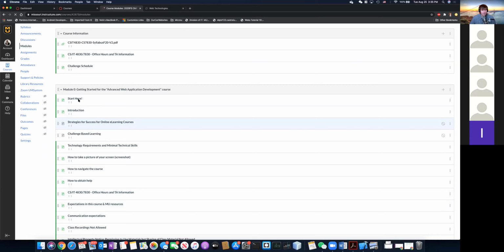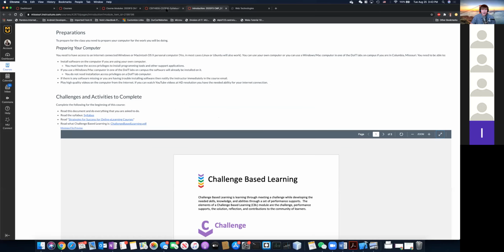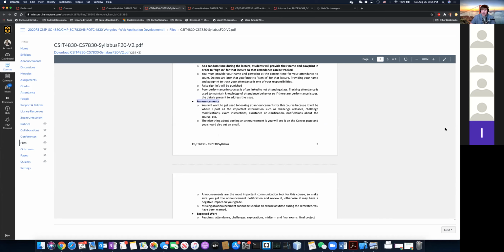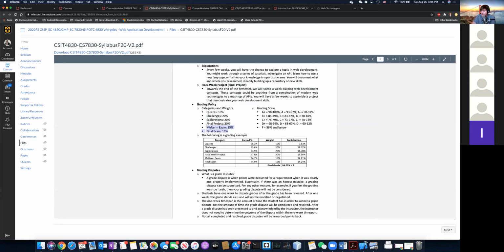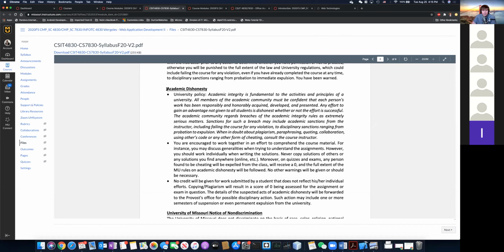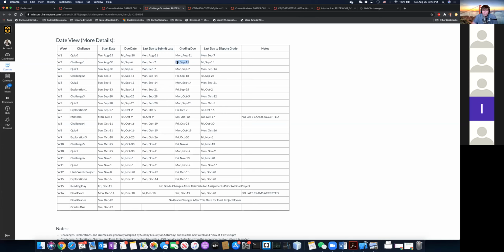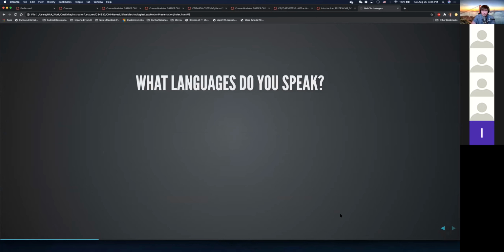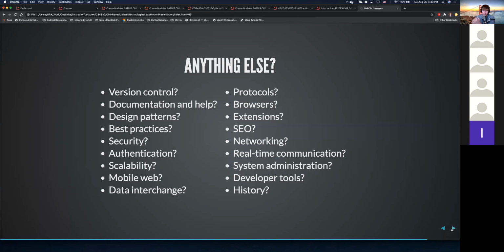F20 Lecture01 Introduction RevealJS 25August2020